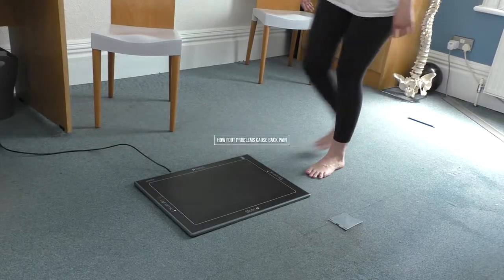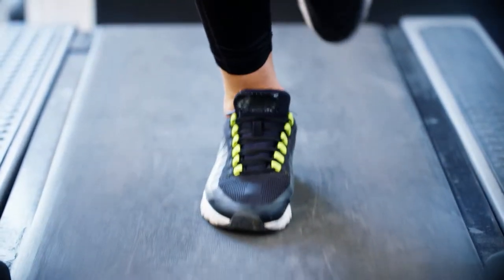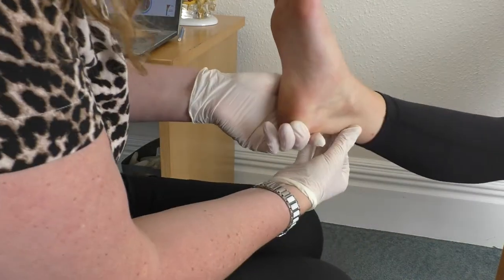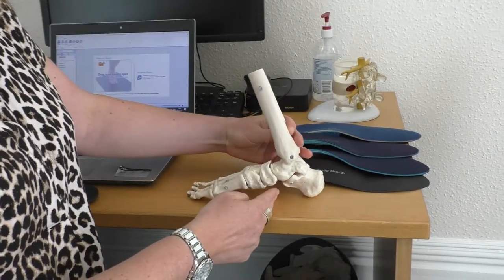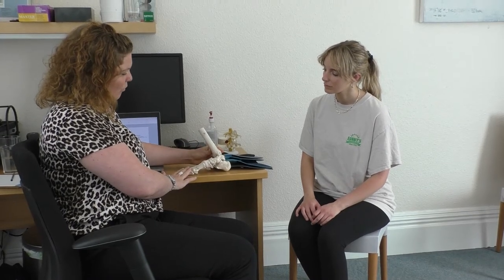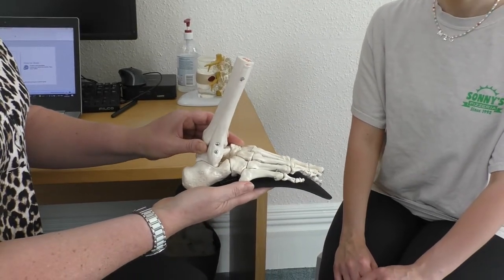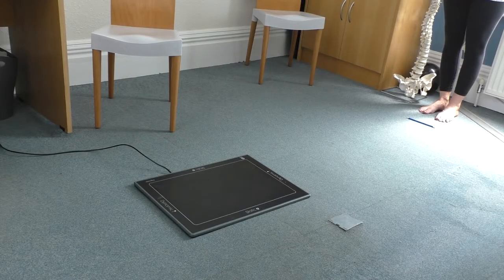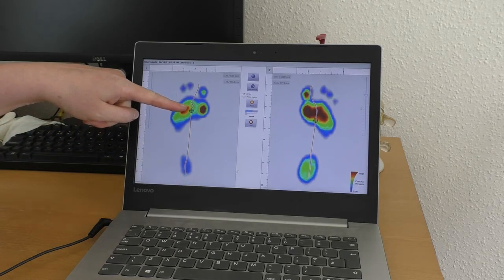Do foot problems cause back pain?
Do your feet hurt? Do you have fallen arches? Could foot problems be causing back pain?

A gait scan analysis might help. Gait scanning is a state of the art, computerised scan and done in a few minutes. You simply walk over a sensor plate on the floor and the technology inside scans hundreds of points on your feet to identify problems. Then a customised insole is made to correct the problem.

If you don't fix the problem in your feet the pains are likely to continue. Even worse, they are likely to progress to arthritis and can become permanent.